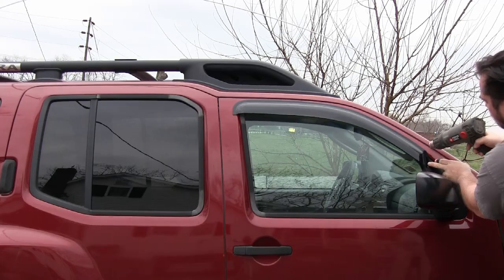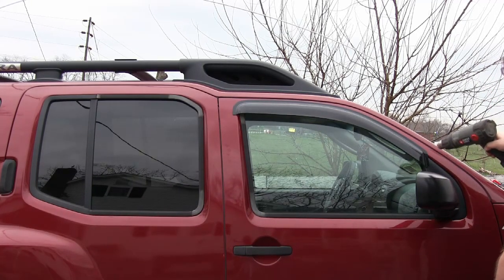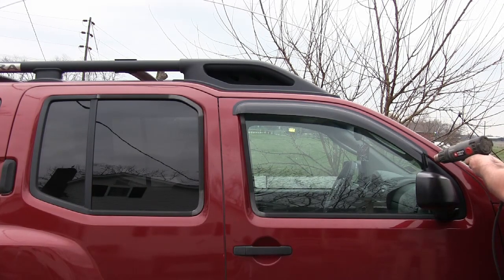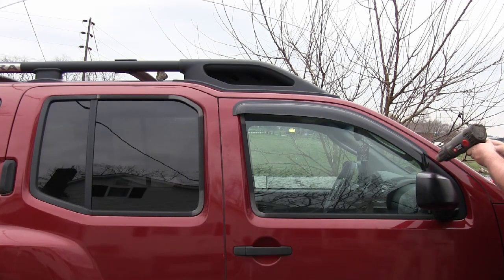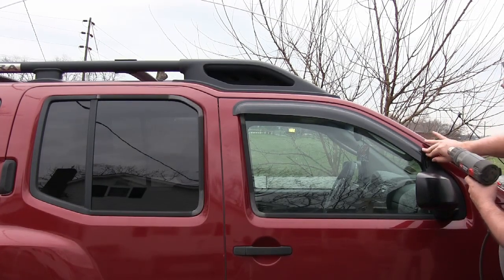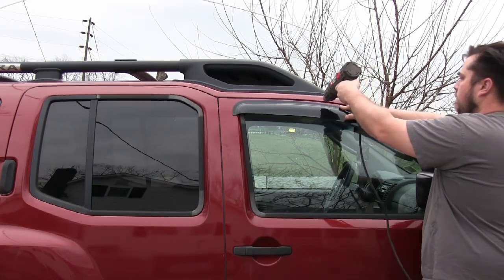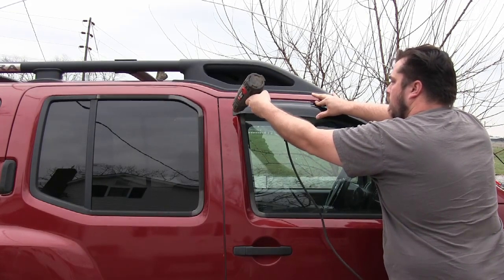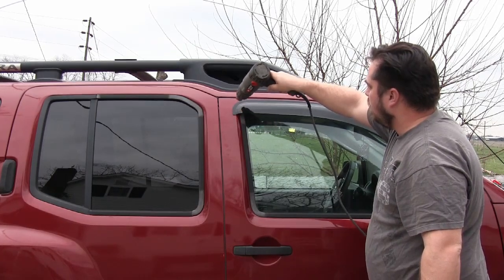How to Install Car Window Rain Deflectors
In this video I show how to install car window rain deflectors
the best place to buy deflectors is at a local auto parts store or on Amazon, all you have to do is find the deflectors that match your car.